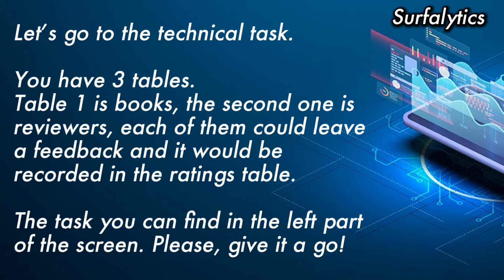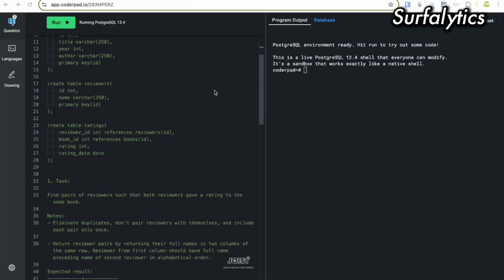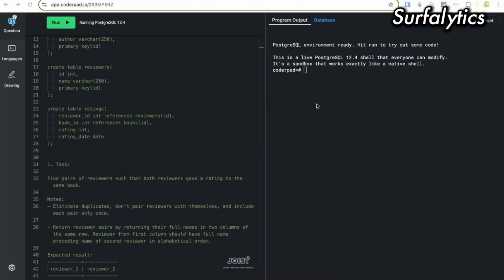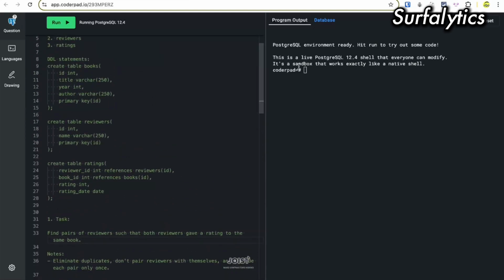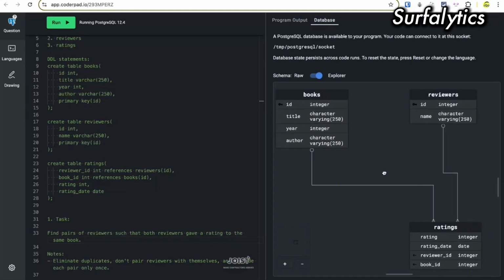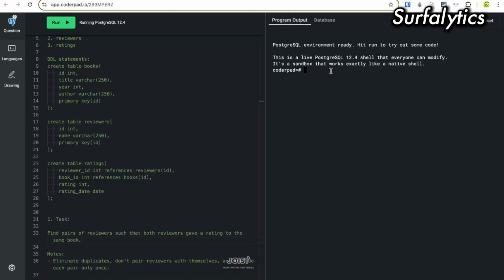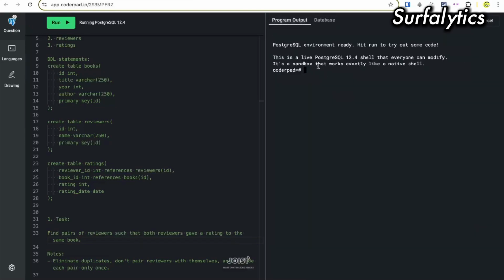Real Interview Q&A for Senior Data Engineer #7 with Nikita | Technical round | Surfalytics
Prepare for your next data engineering interview with this comprehensive interview featuring a Senior Data Engineer. This video provides an in-depth look at the technical skills and knowledge required to succeed in a challenging interview environment.

Key Topics Covered:
▶︎ Advanced SQL Techniques: Analyze a realistic interview scenario involving complex SQL queries, including joins, filtering, and ordering, using books, reviewers, and ratings tables as examples.
▶︎ AWS Cloud Solutions: Gain insights into practical applications of AWS services such as S3, Redshift, Redshift Spectrum, Glue, and Athena for data storage and analysis.
▶︎ Data Transformation with DBT: Explore the use of DBT for efficient data modeling, testing, and pipeline development, including an overview of the medallion architecture (bronze, silver, gold layers).
▶︎ Database Comparisons: Understand the fundamental differences between SQL databases, Snowflake, and Redshift, including concepts like OLTP vs. OLAP, data distribution, and database architectures.
▶︎ Data Modeling Strategies: Examine various data modeling techniques, such as dimensional modeling, Data Vault, and the Snowflake schema, and learn how to select the appropriate approach for different project requirements.
▶︎ Big Data Technologies: Briefly touch upon the role of Spark, PySpark, and related tools in the big data landscape.

Thank you for watching our video "Real Interview Q&A for Senior Data Engineer #7 with Nikita | Technical round | Surfalytics" on SurfalyticsTV as part of a series of "Real Interviews records", click the link to watching the previous videos

Interested in learning more about data engineering best practices and overcoming real-world challenges?
to connect with other data professionals and stay up-to-date on the latest trends in the field.

Timecode:
00:00 - Intro
02:20 - Technical task
16:00 - SQL code readability
20:45 - Discussion on AWS Data Catalog and Glue
28:29 - Data Modeling Techniques